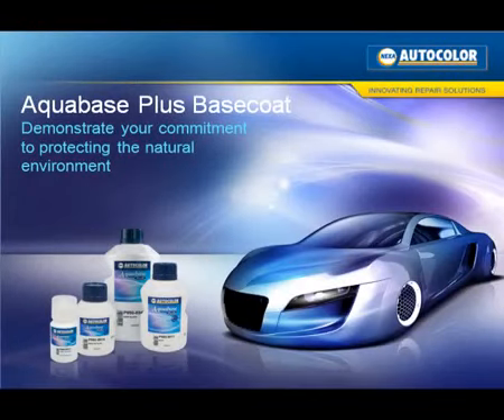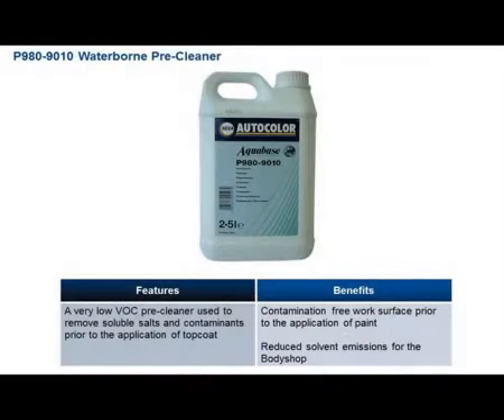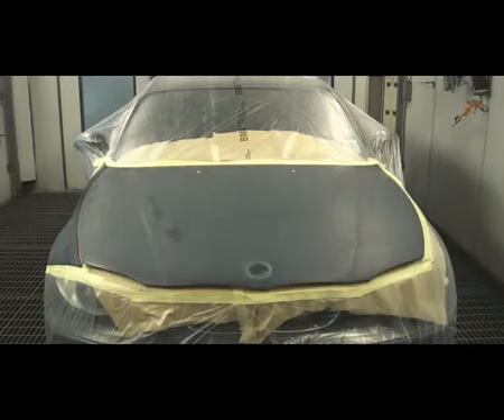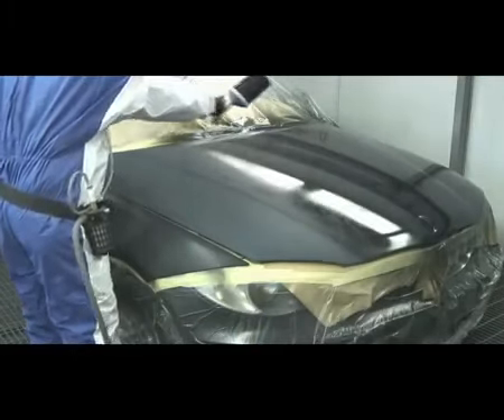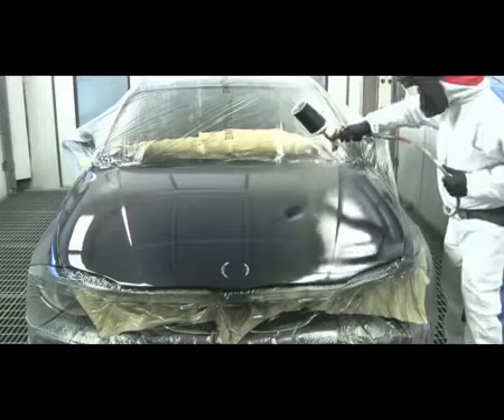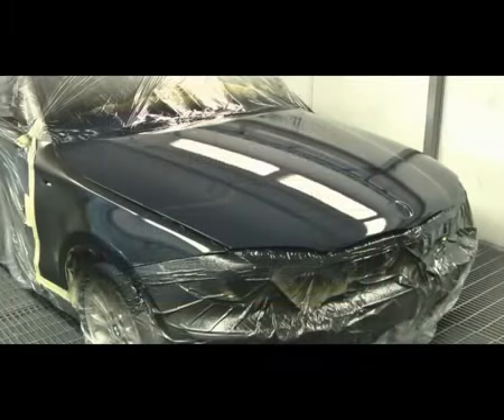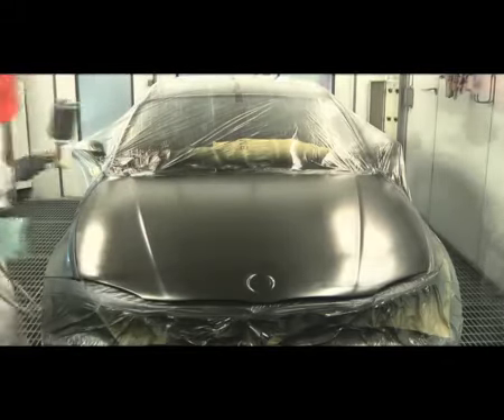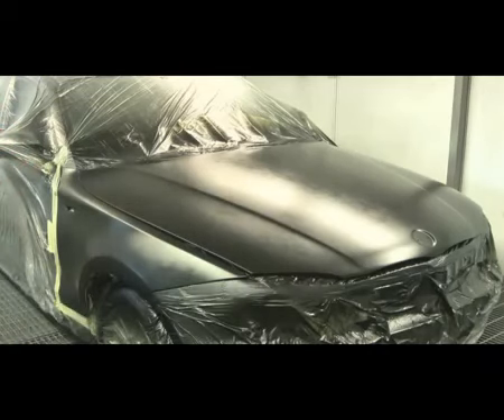Nexa Autocolor Aquabase Plus Basecoat Repair Process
Via the PPG Refinish UK and Ireland YouTube page!

Want to get your hands on Aquabase?